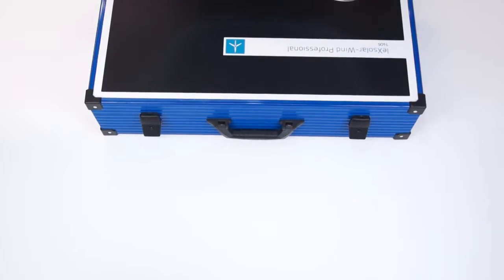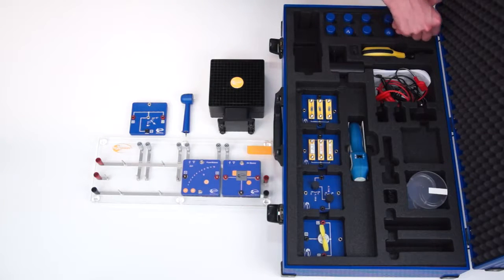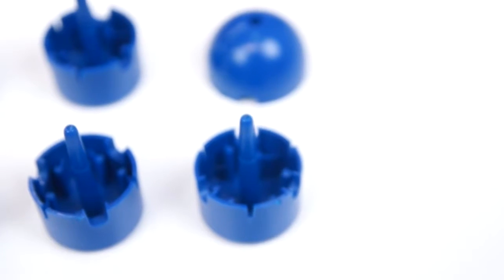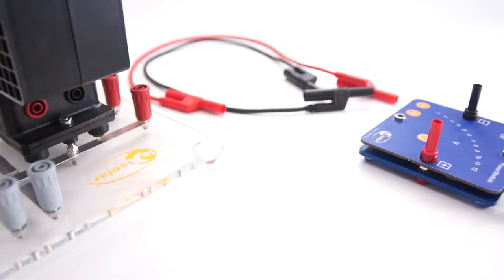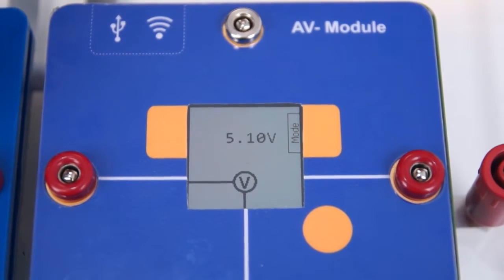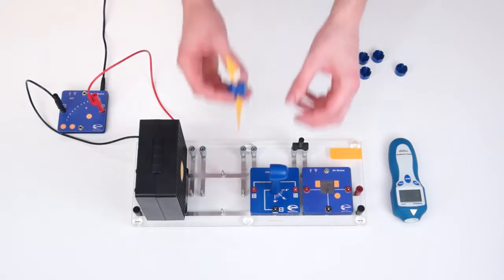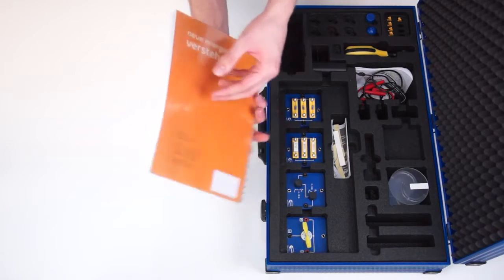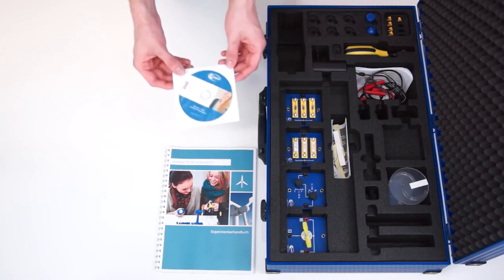leXsolar風能實驗專業模組 Wind Professional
leXsolar 風能實驗專業模組，幫助使用者了解風能的物理基礎及科技訓練及延伸學習，可提供有趣的基礎實驗的訓練，適用於職業學校或大學。